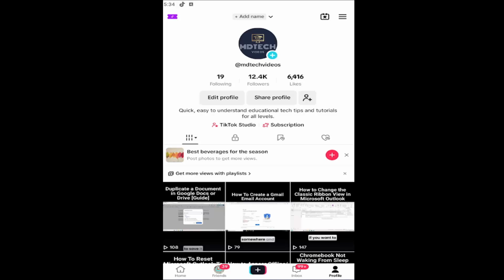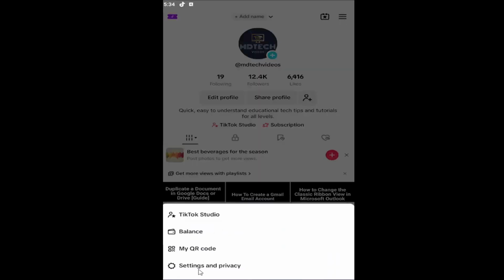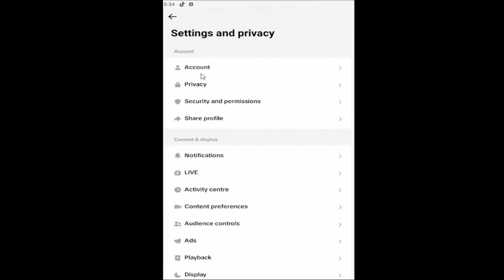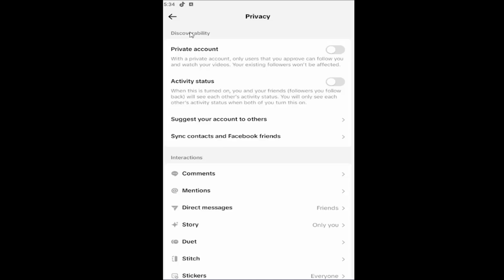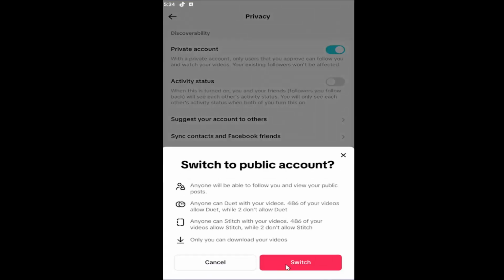How to Make TikTok Account Private [2026]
How to Make TikTok Account Private [Guide]

Learn how to make your TikTok account private and gain greater control over who views your content and interacts with you. This guide explains how switching to a private account helps protect your videos and personal information, ensuring only your approved followers can access your posts. A private account is ideal for users seeking more privacy or for those who want to share content exclusively with a select group of people. Adjust your settings to maintain a secure and personalized TikTok experience.

Explore the benefits of setting your TikTok account to private, including enhanced security and more focused interactions with your followers. This guide highlights the ease of managing privacy settings while still enjoying a meaningful social media experience. By making your account private, you can enjoy a more controlled environment, ensuring that your content remains within your trusted circle. Safeguard your TikTok journey by utilizing this essential feature for a more secure and enjoyable experience.